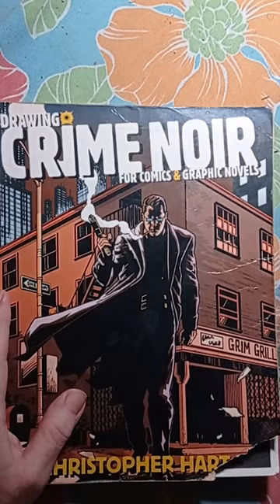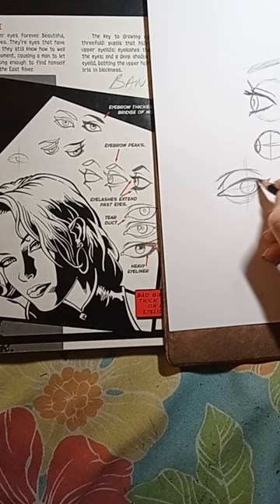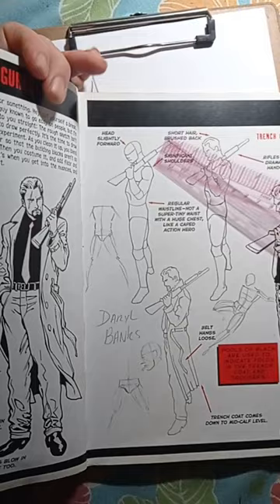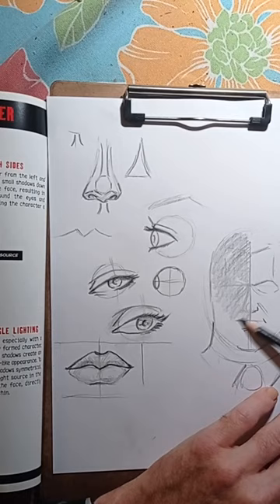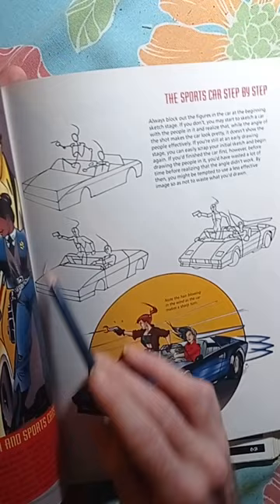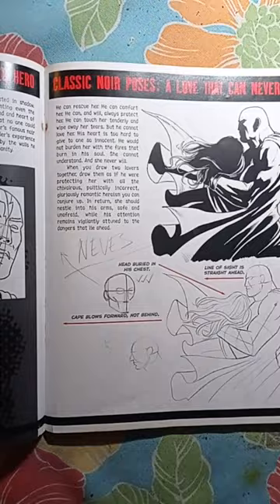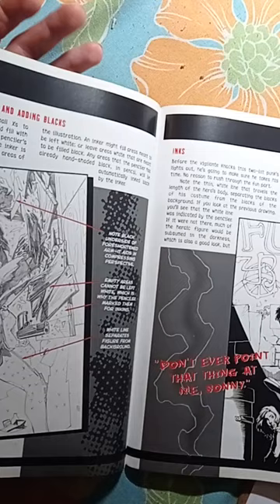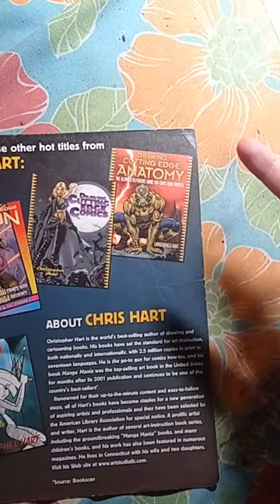HOW TO DRAW CRIME NOIR COMICS AND GRAPHIC NOVELS GREAT BOOK AND SOME LESSONS